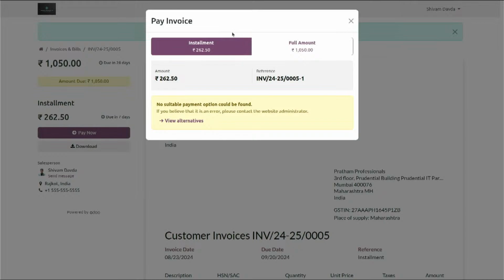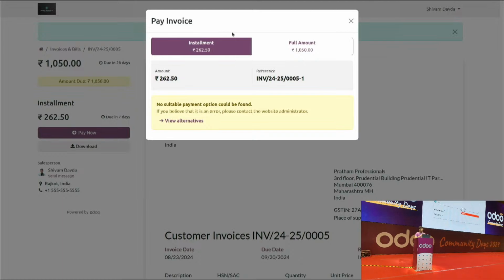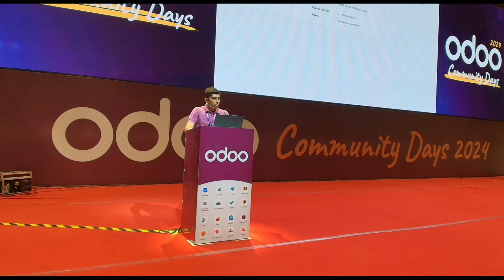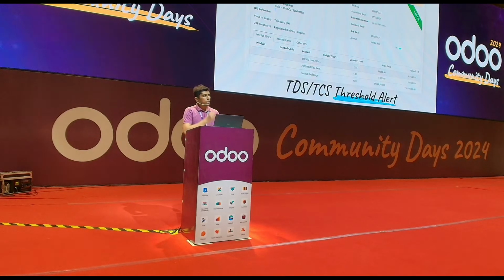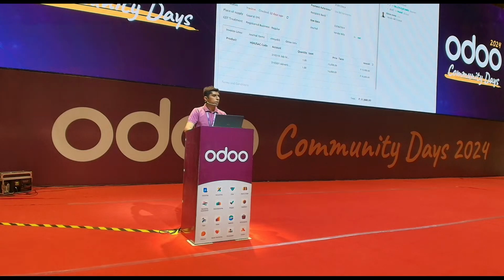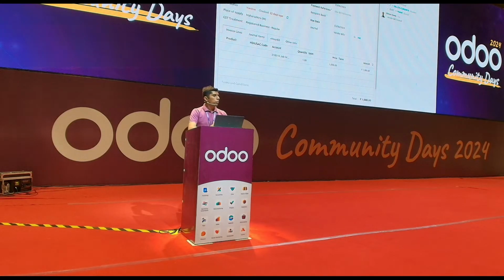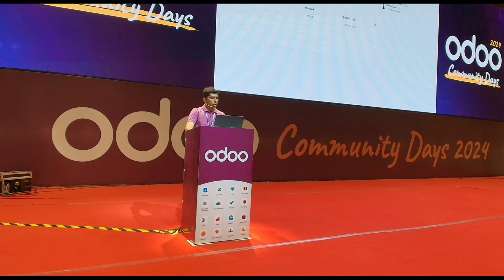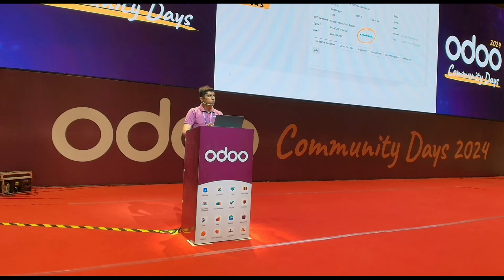What's new in Accounting? | Odoo Accounting | CA Shivam Davda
"Discover the latest innovations in the Odoo accounting module! Stay informed about the new features that streamline your accounting processes, boost accuracy, and ensure compliance. Watch to learn what's new in accounting and how it can benefit your business."